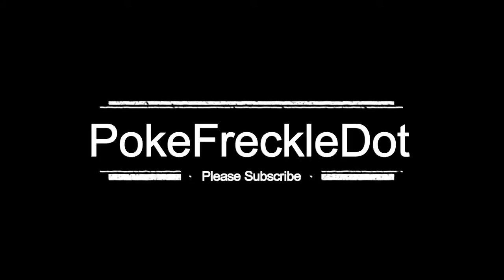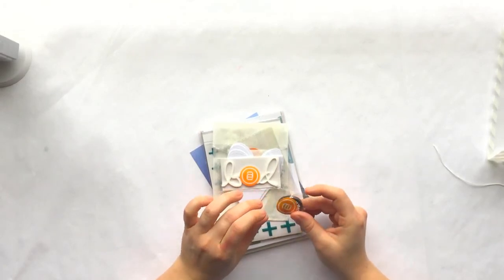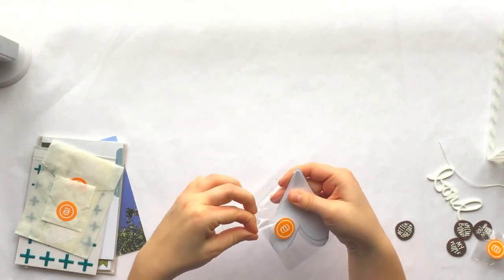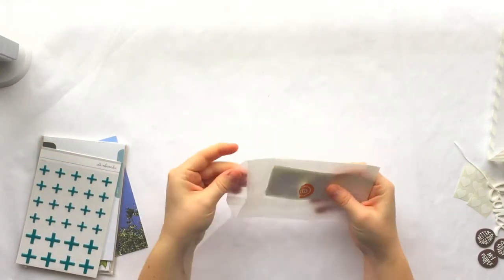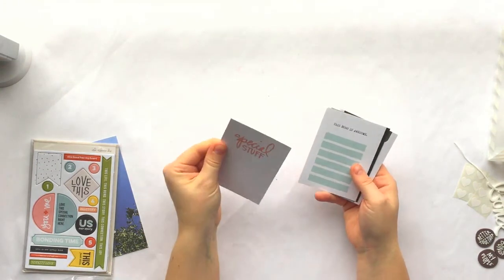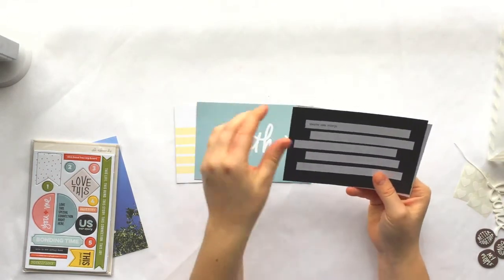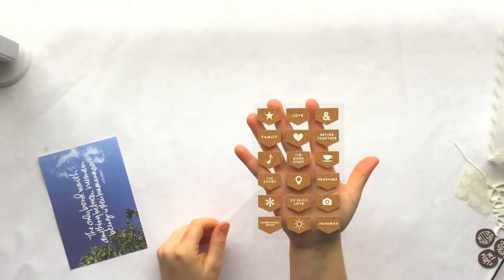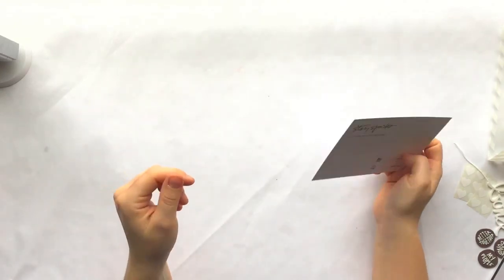Ali Edwards Story Kit Unboxing- Project Life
TODAY I AM UNBOXING MY VERY FIRST ALI EDWARDS STORY KIT. I WENT AHEAD AND PURCHASED A STAMP KIT AS WELL. I HOPE YOU ALL ENJOY!! BE LOOKING OUT FOR PROCESS VIDEO.